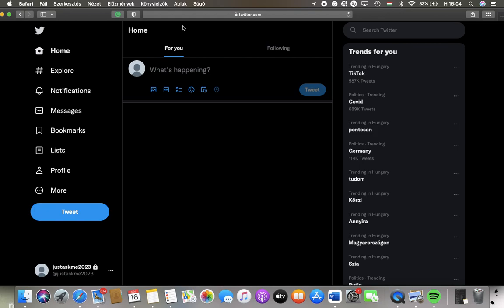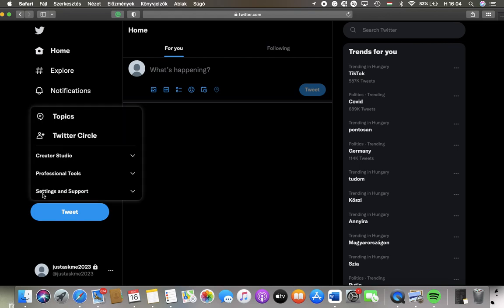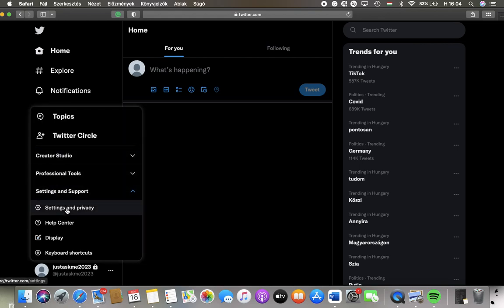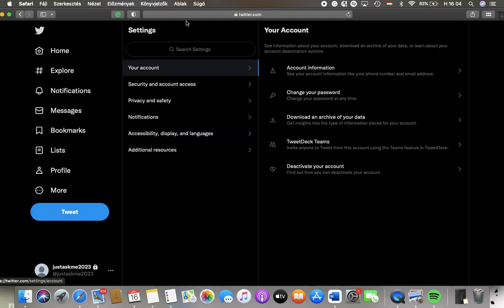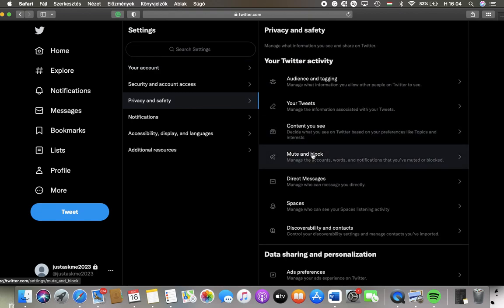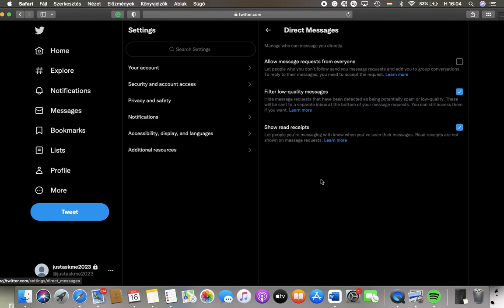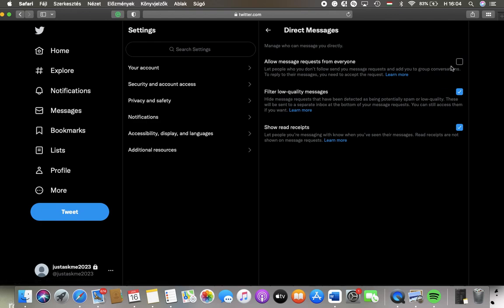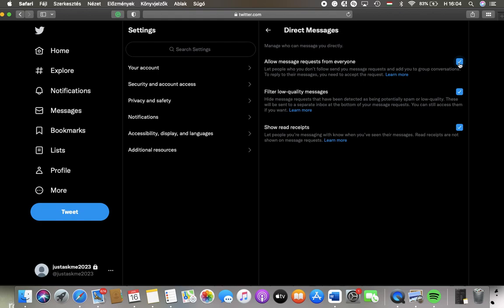How to filter locality messages and allow on Twitter?